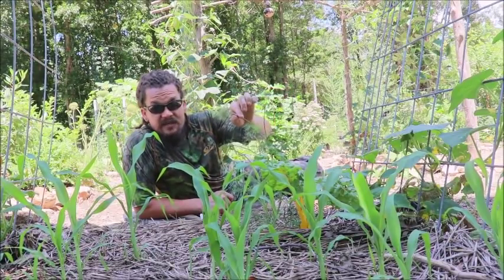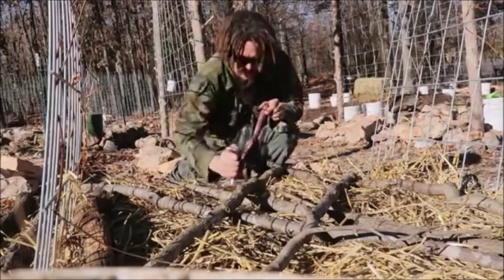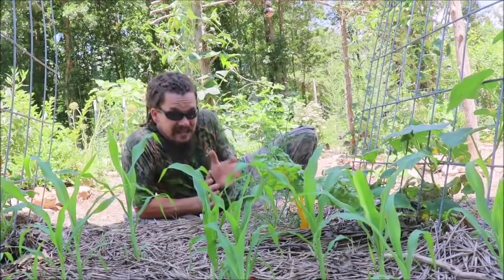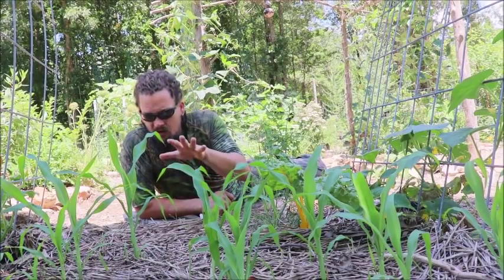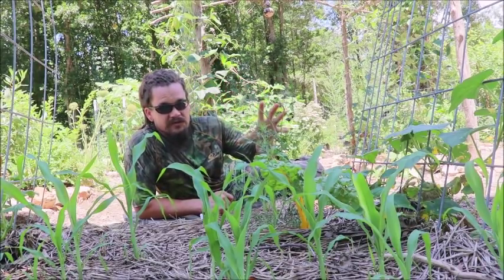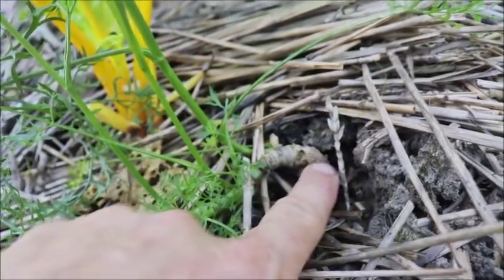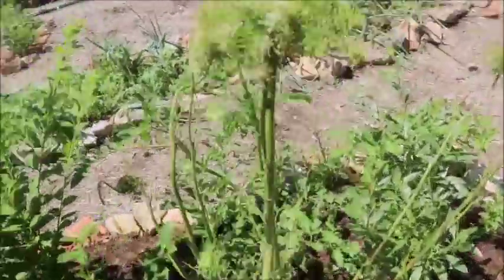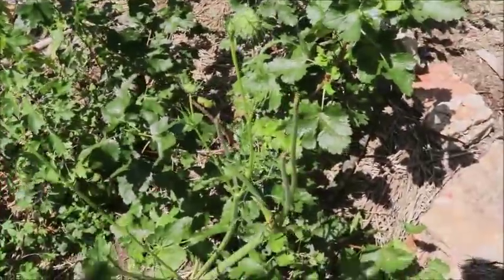WHAT HAPPENS IF YOU PLANT A CARROT?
If you plant carrot seeds, you get carrots... so if you plant carrots, then you'll get carrot seeds, right? Well, that's the hunch I had so seven months ago I did just that, and planted some carrots.

Yes, I did not just planting carrot seeds, but entire carrots. You see, carrots are a type of plant that will go to seed the second year, if allowed to overwinter in the soil. Therefore, by actually planting an entire carrot, it was my belief that it would sprout up and go to seed in the spring. It started as a hunch, but now I know that it actually works!!!

YOU CAN PLANT CARROTS FROM THE STORE TO GET CARROT SEEDS!!!

BTC : 3BQPqcpBWnBiGVnVNmqjuzbmYSeBEEc87w